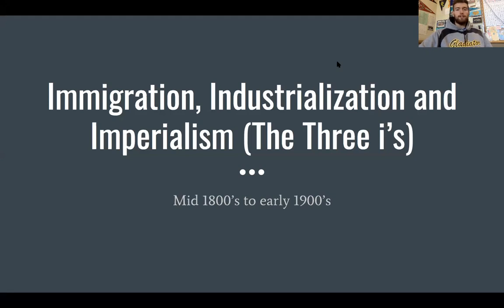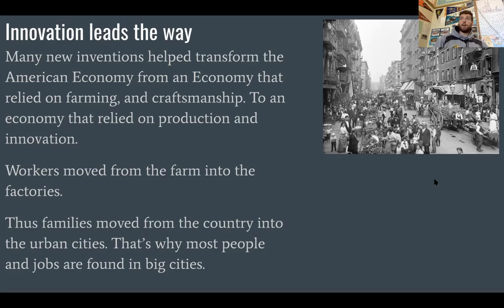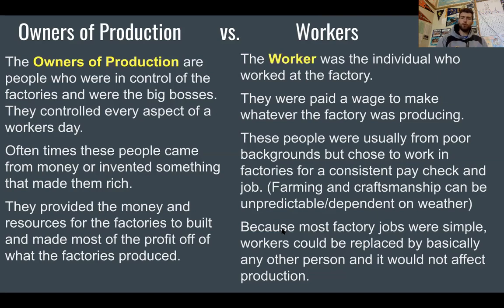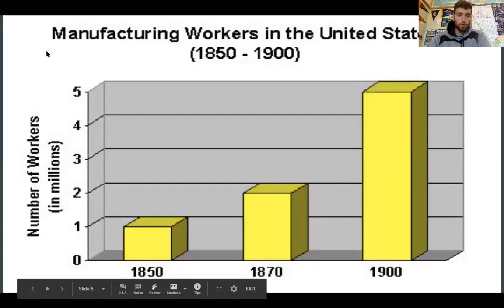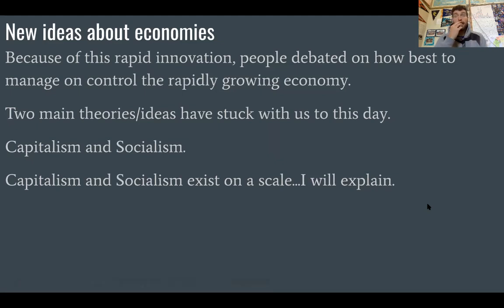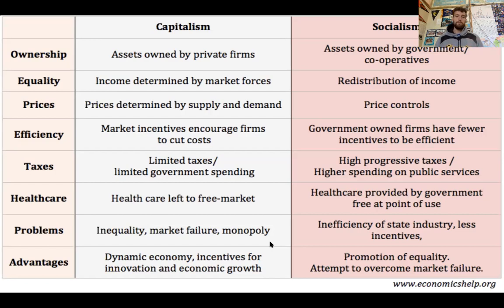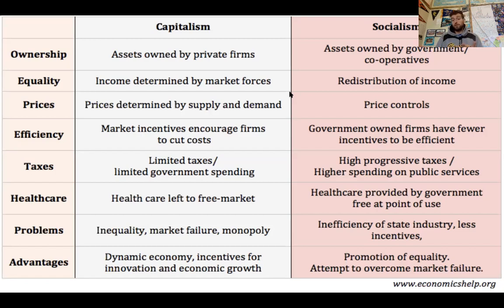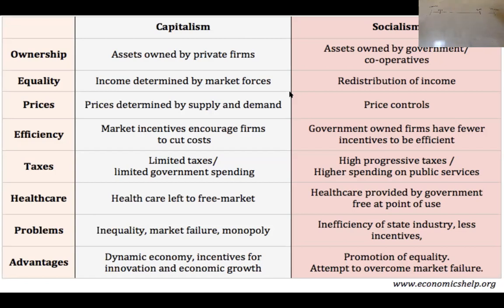10/5 and 10/6 US History Lecture: The Beginnings of Industrialization in America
This video discusses the rapid innovation of the Industrial Revolution, some key inventions of this time period, and discusses the difference between Capitalism and Socialism.